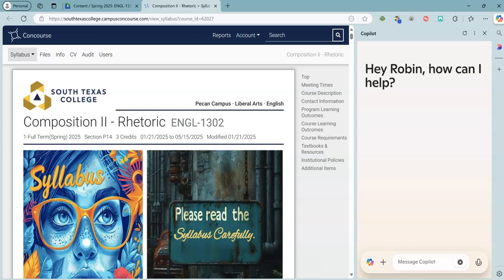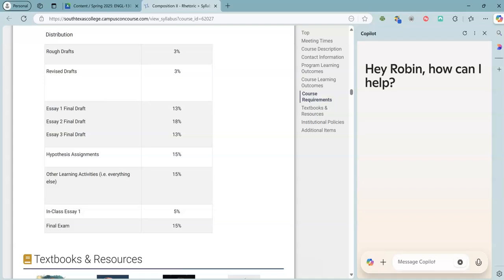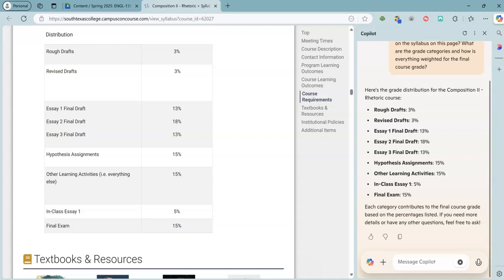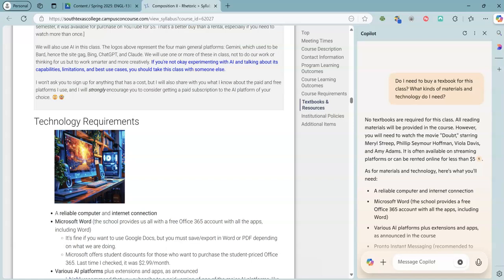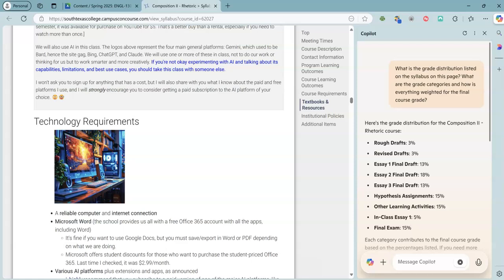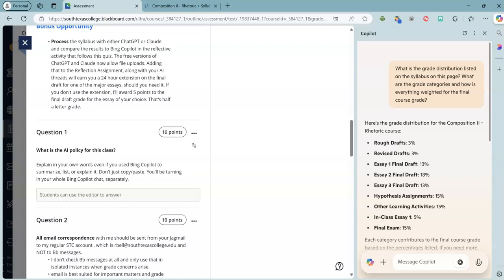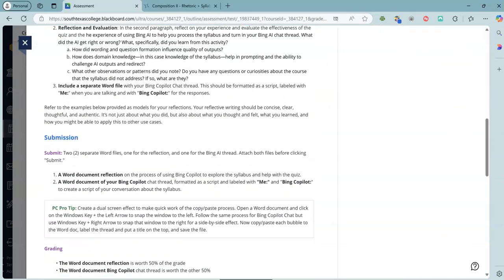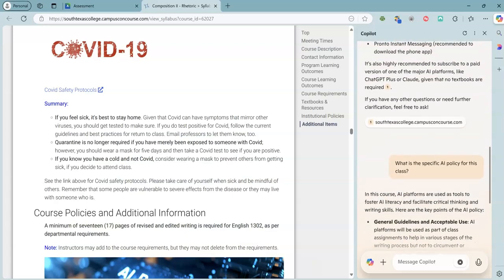Participating in the Syllabus Quiz with a Twist!: A Video Overview 2025